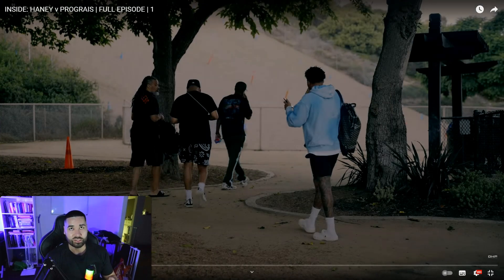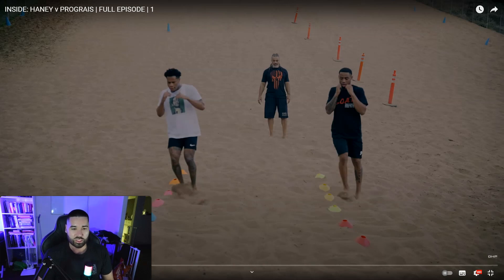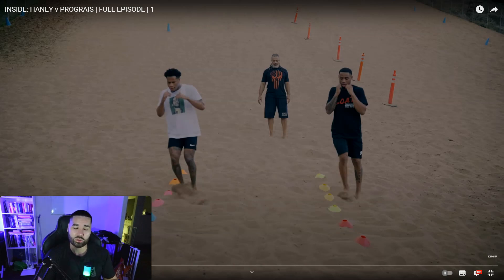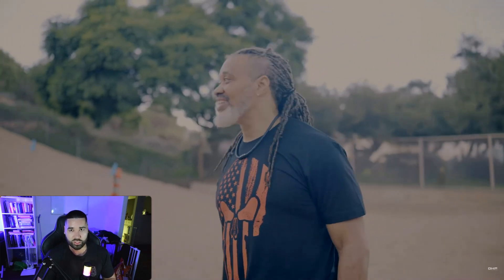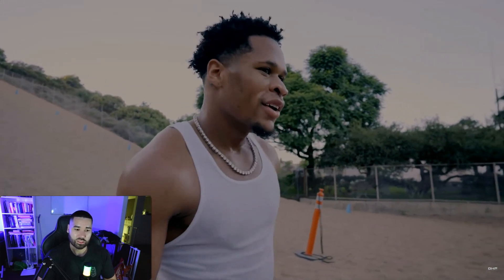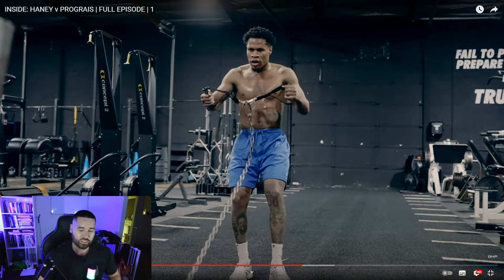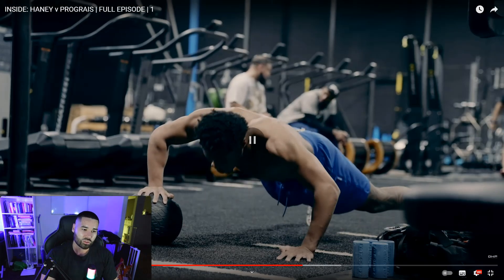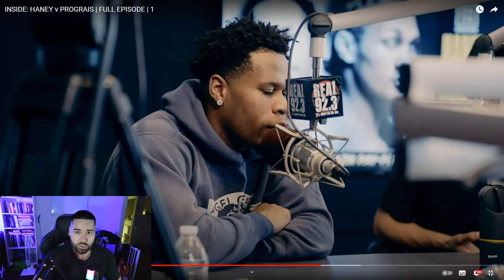Exercise Scientist CRITIQUES Devin Haney's Boxing Strength & Conditioning